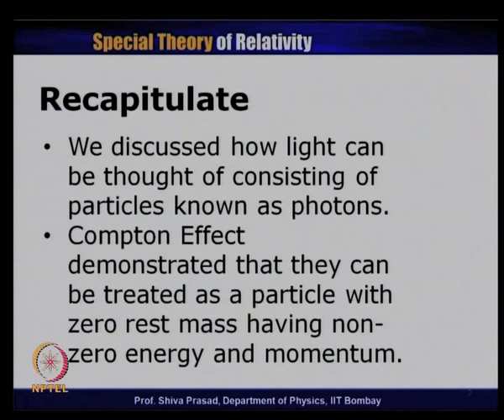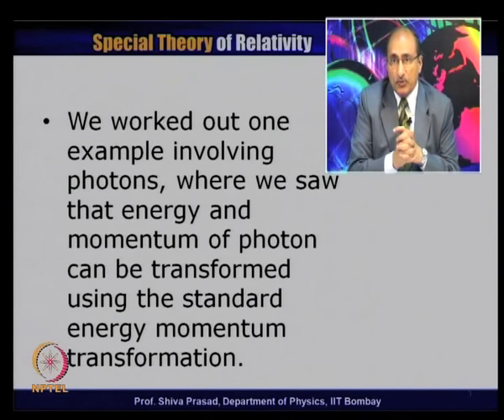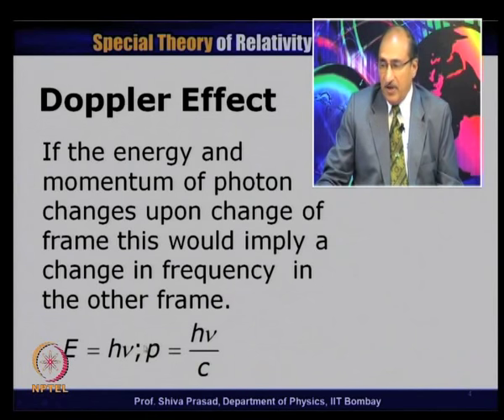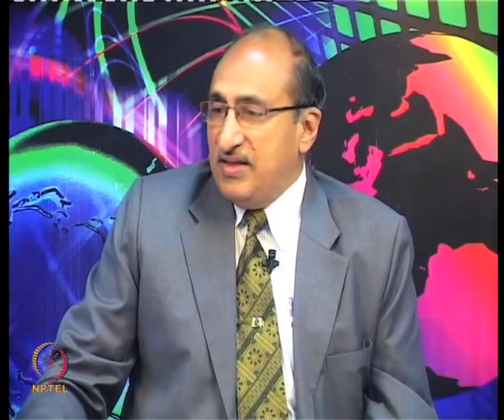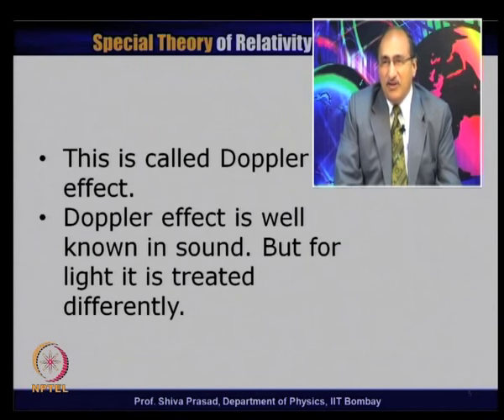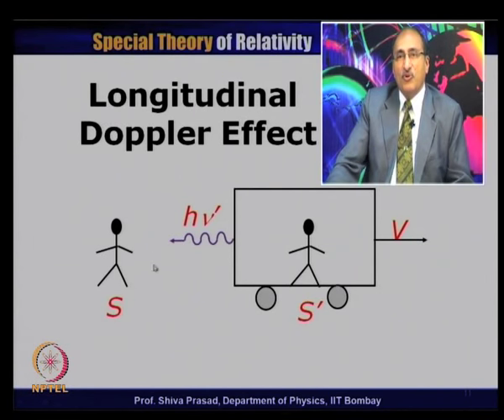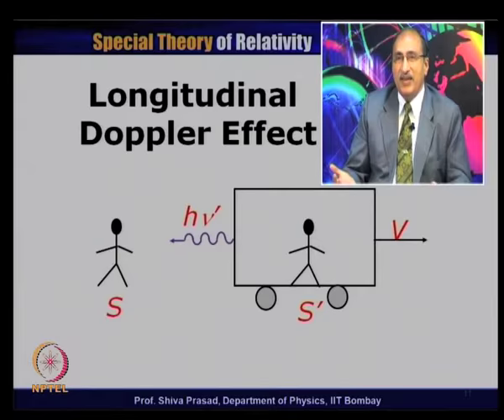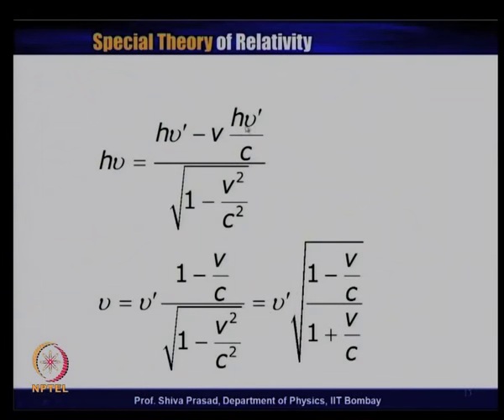Mod-01 Lec-18 Doppler Effect in Light